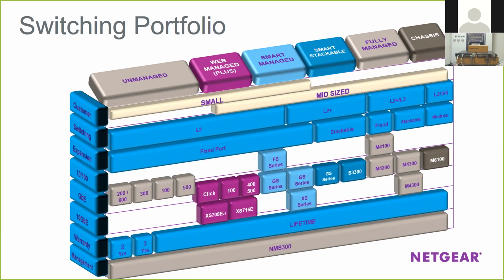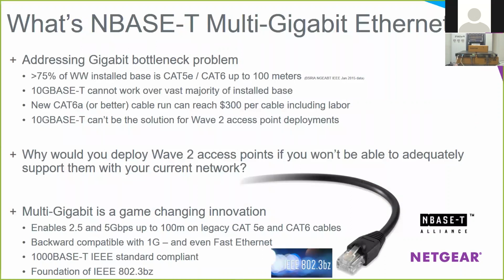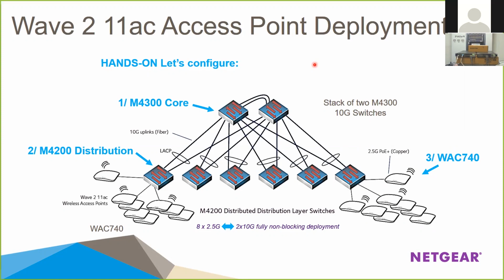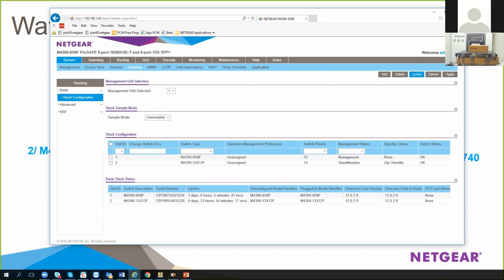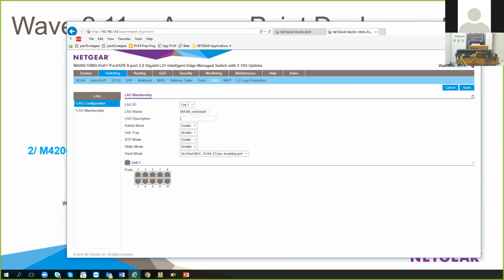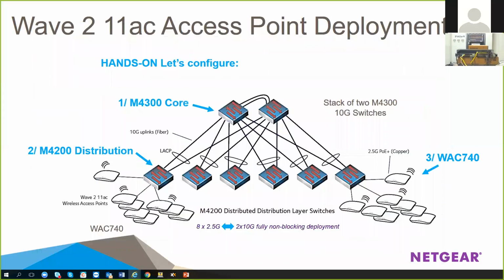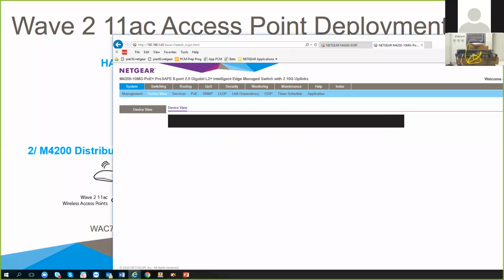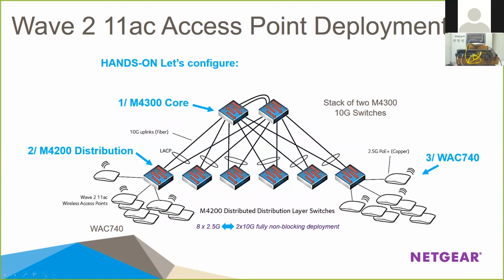How to Enable Switch Aggregation | Business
In this webinar, Senior Product Line Manager Laurent Masia will go over how to enable Wave 2 802.11ac when deploying M4200 with WAC740 Access Points. We will be focusing on the M4200, a Multi-Gigabit Ethernet Switch by NETGEAR, a great solution when aggregating wireless Wave 2 802.11ac.